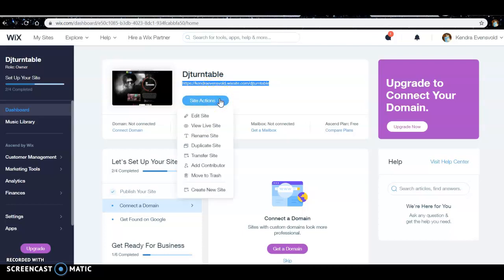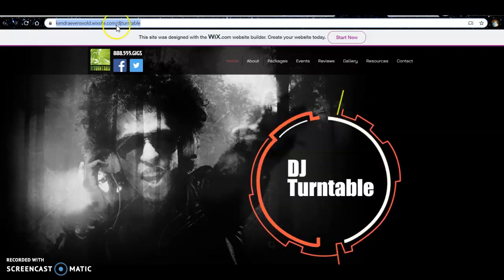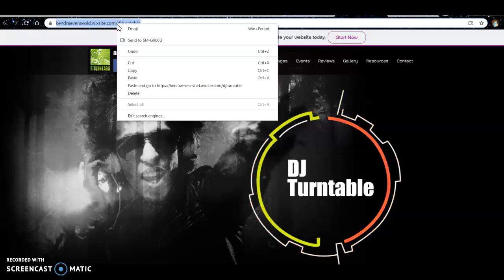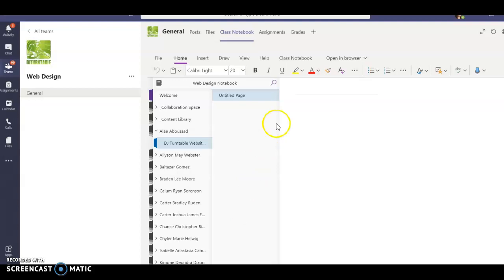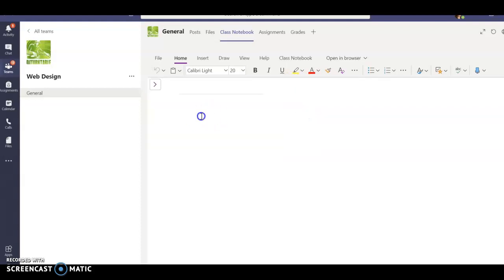How to turn in your website